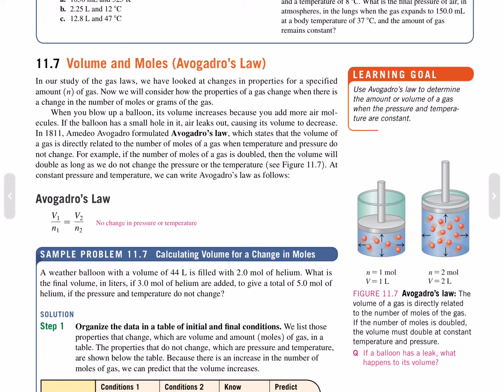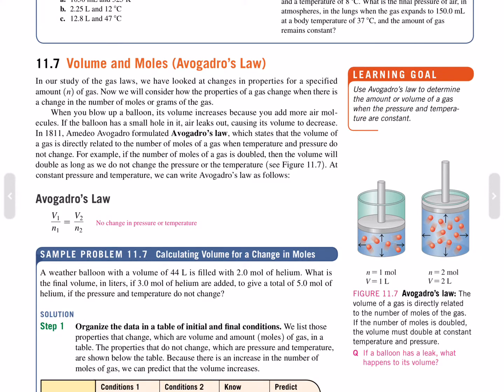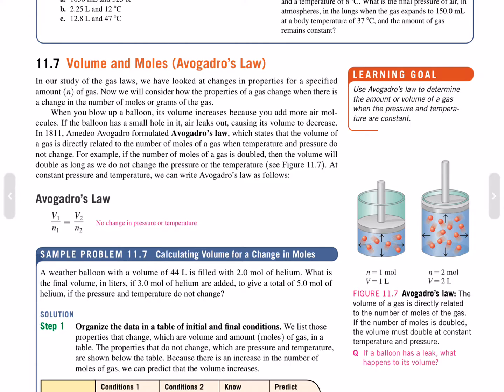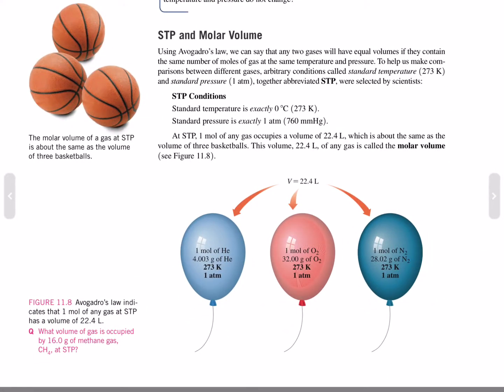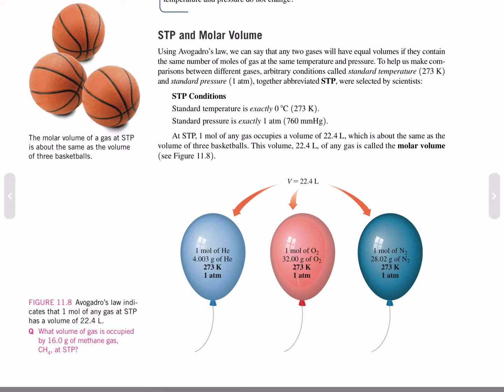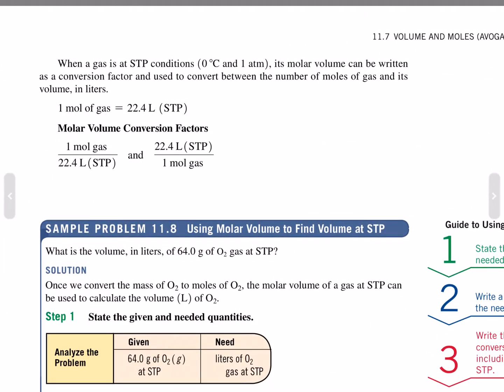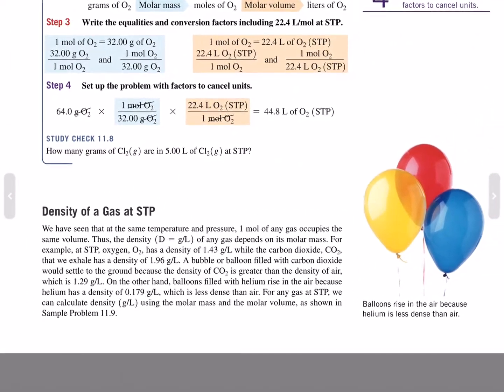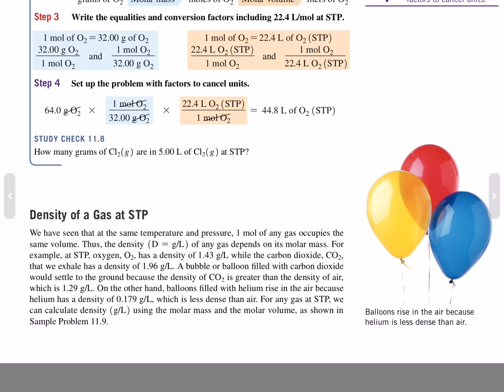11 7 Volume and Moles Avogadro's Law